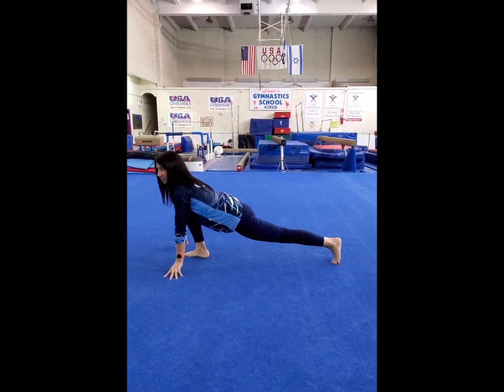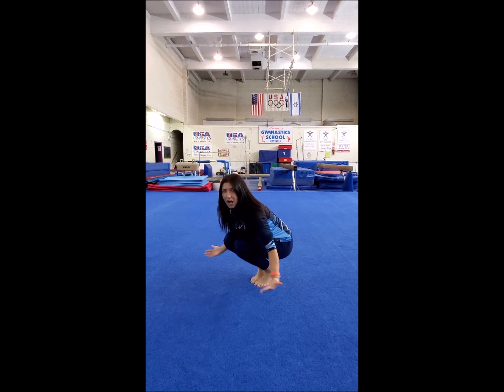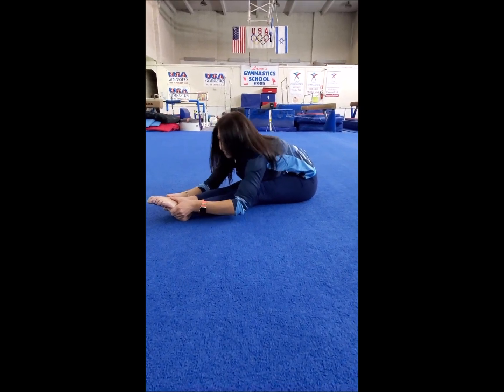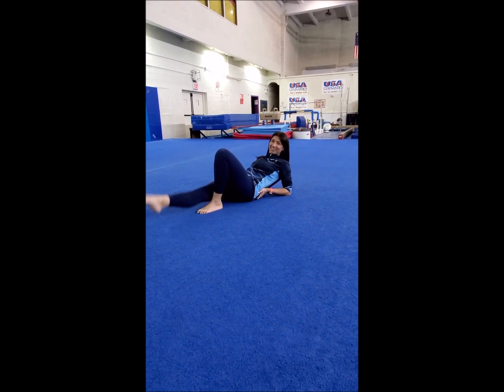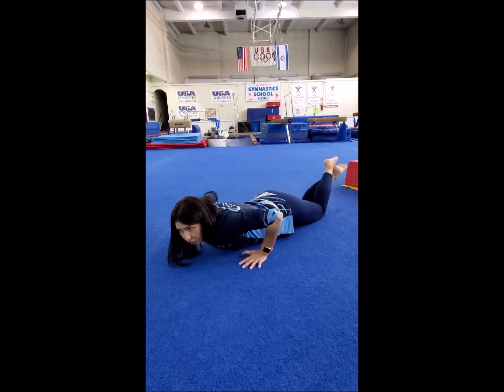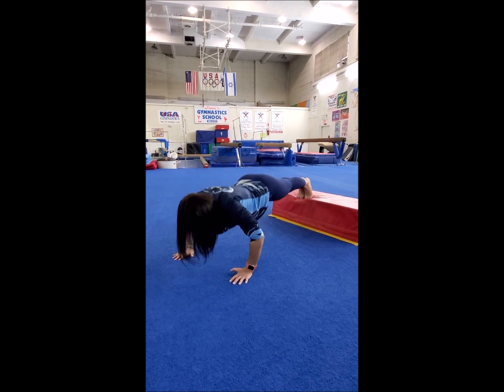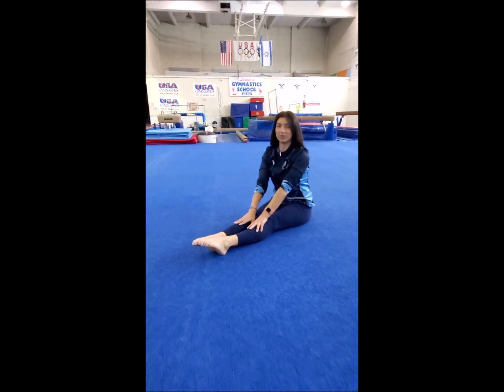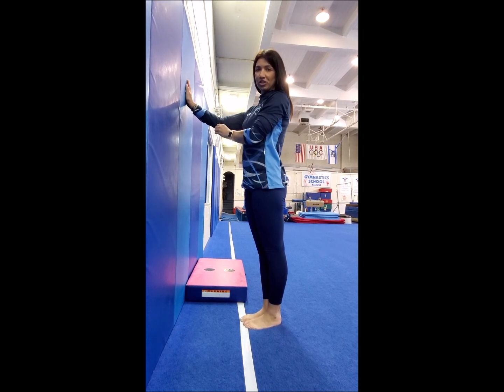Online gymnastics lesson #1 with Lana's Gymnastics Club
Let's do gymnastics while we're home.
Simple gymnastic exercises that all members of your family can do